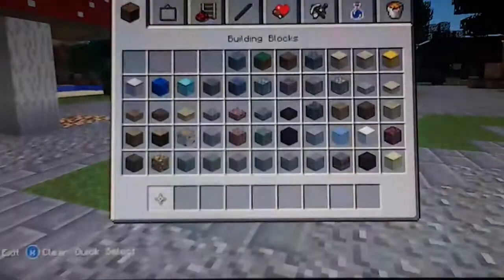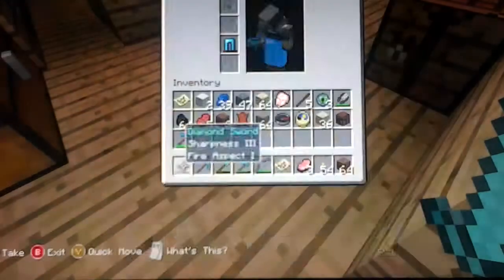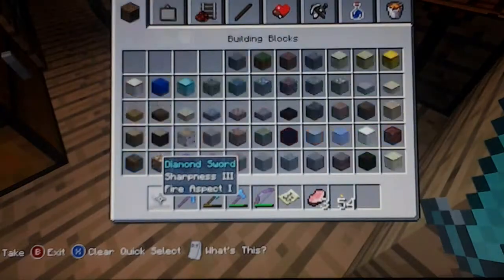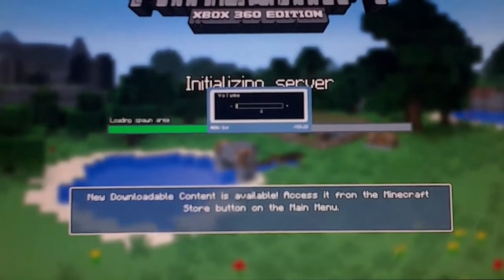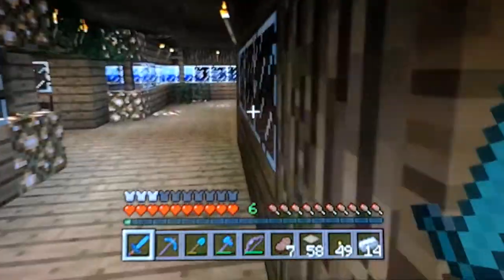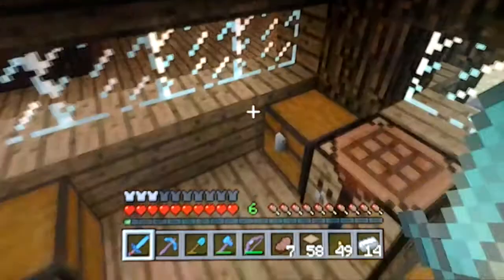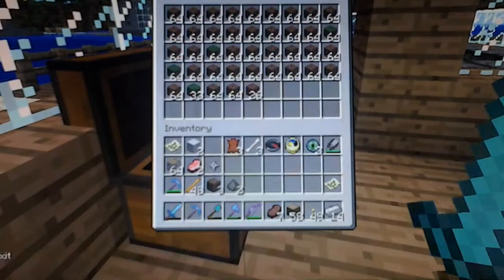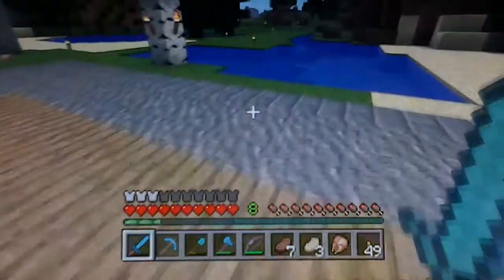Minecraft xt reboot #83 BIG CHANGES #4